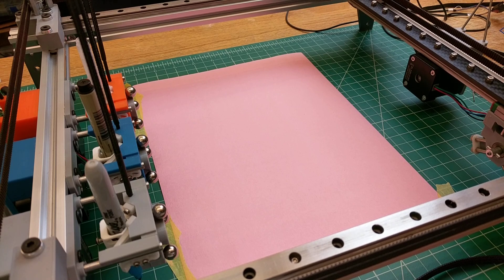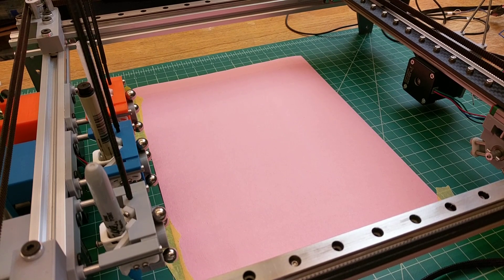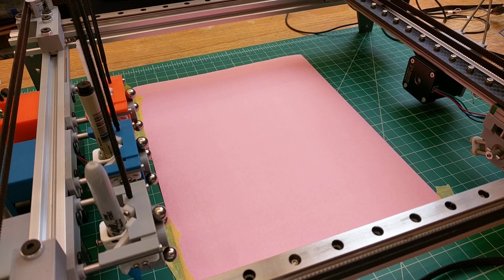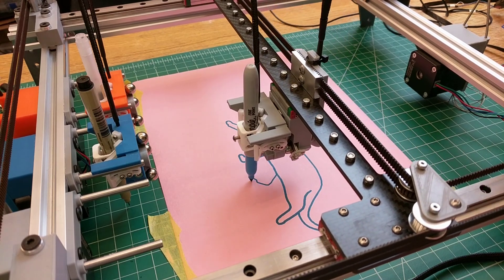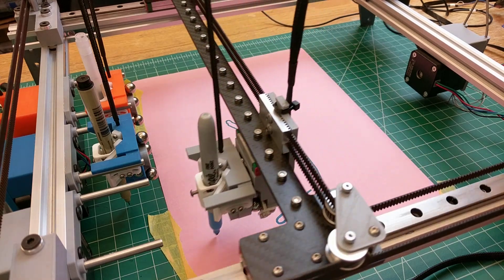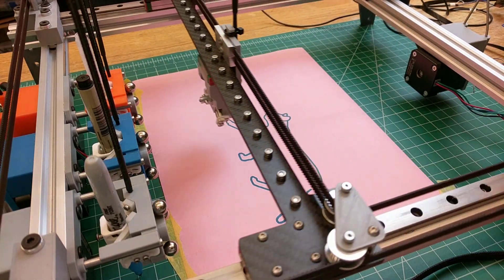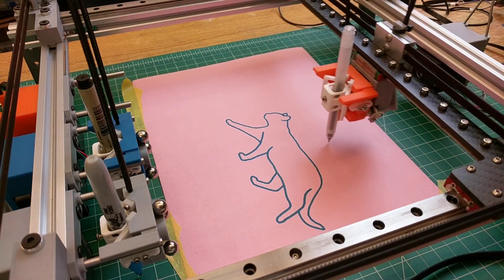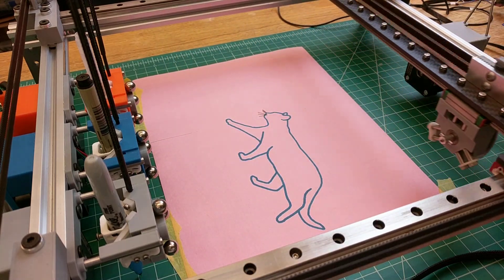Tool-changing Pen Plotter Plotting Demo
It works! Ok there's a mountain of spaghetti code and cad that deserve some cleanup, but files will be incoming.